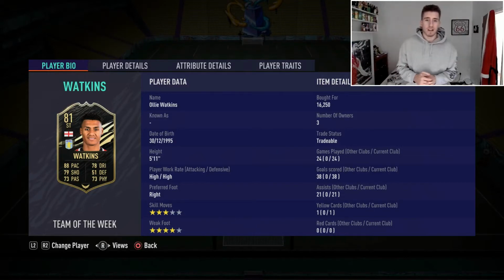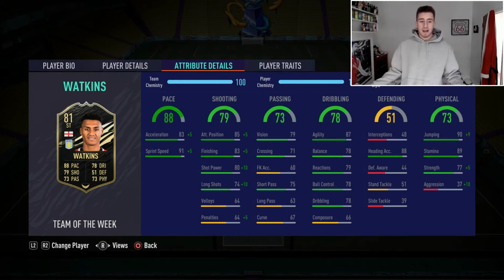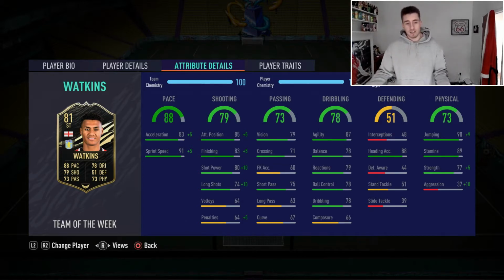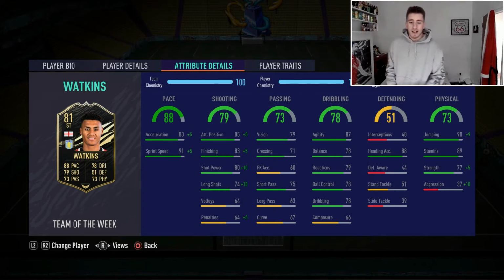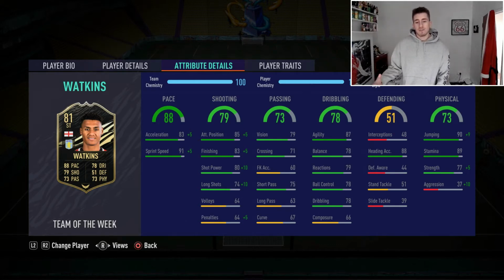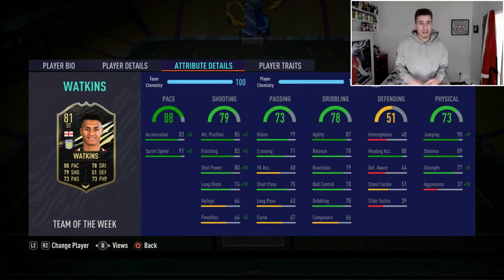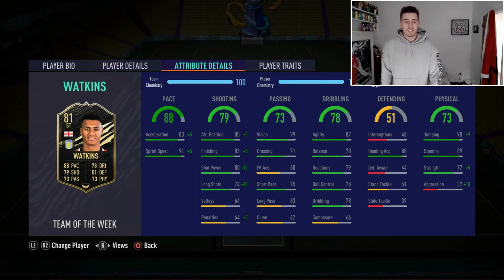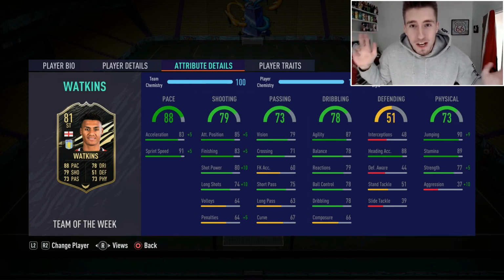FIFA 21 WATKINS REVIEW | BEST STRIKER UNDER 20K? 🤩🥰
Hello guys, Dan The Delight here and in bringing you some FIFA 21 this will be on my channel and I will put them into a playlist, if you did like this video please leave a thumbs up, hit that subscribe button so you don’t miss any of the videos and comment your thoughts on the game!